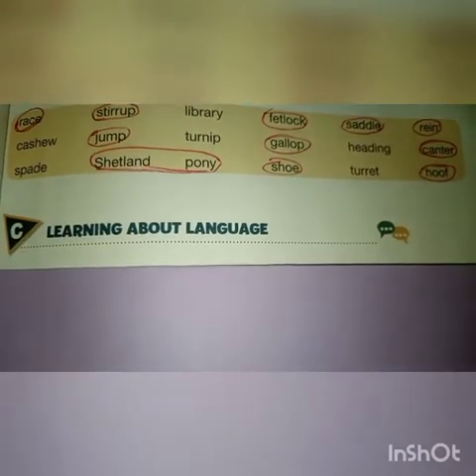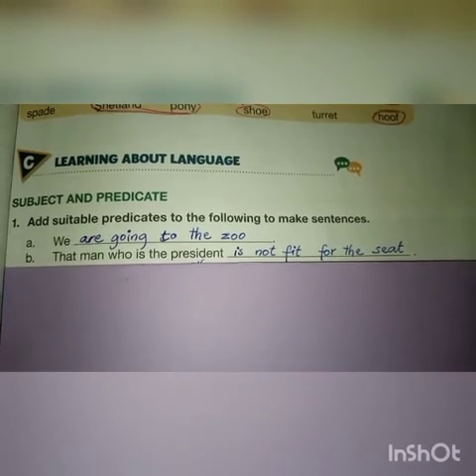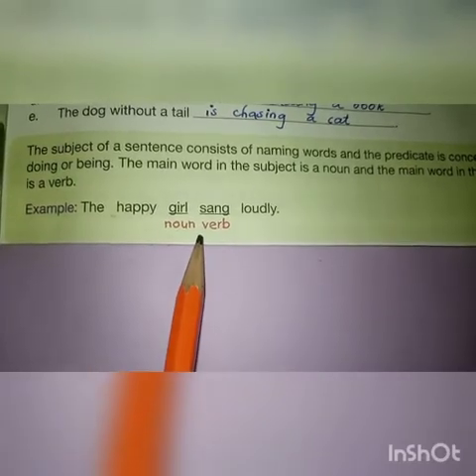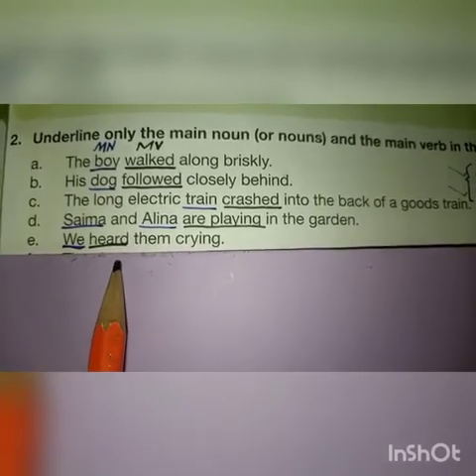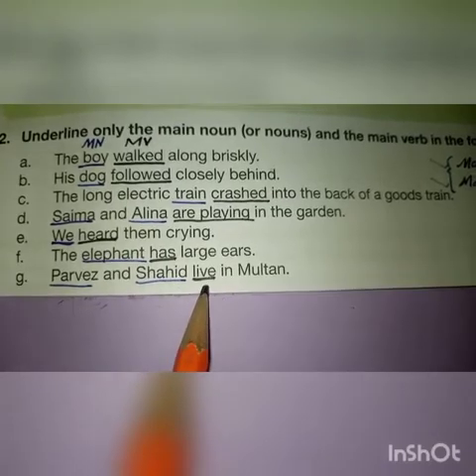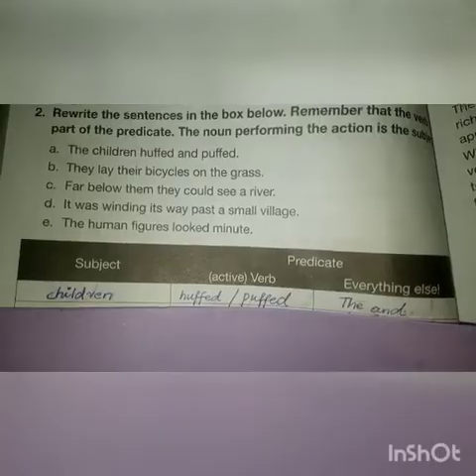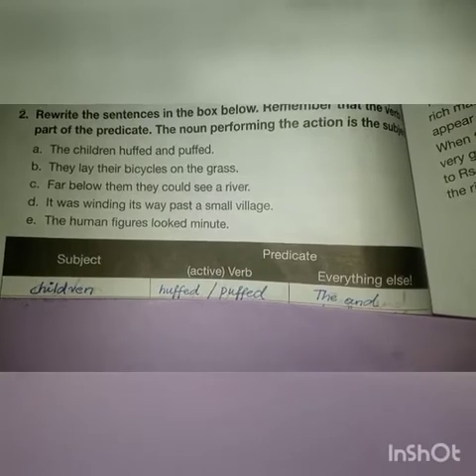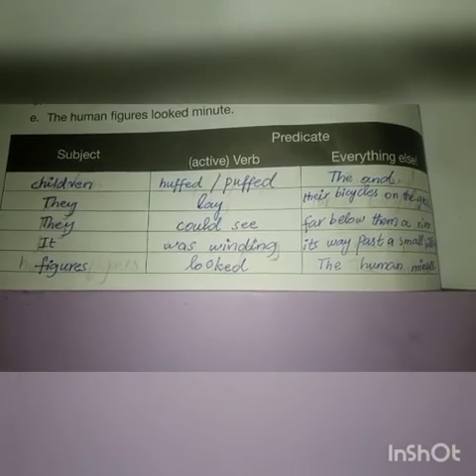new Oxford Modern English Book-6 The old brown horse part C